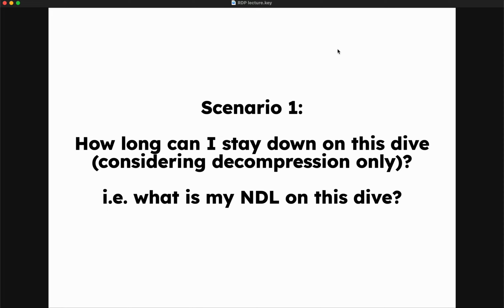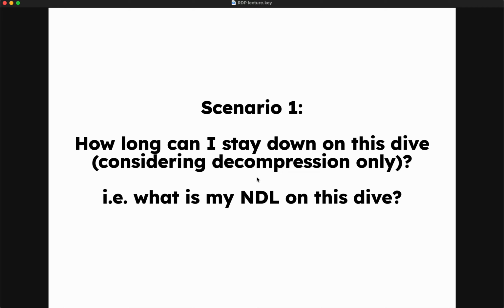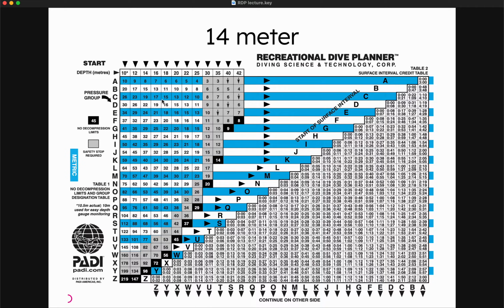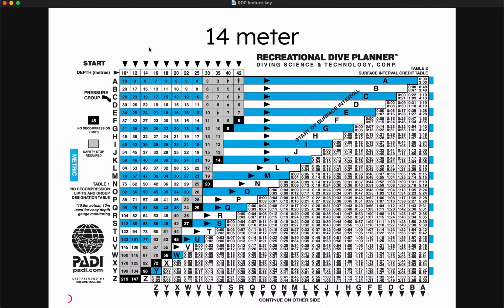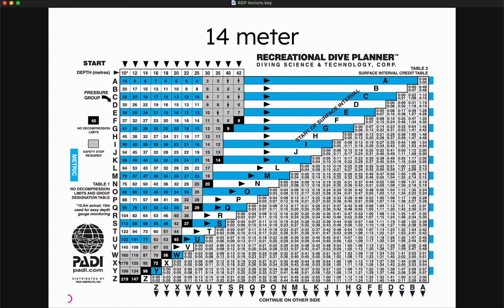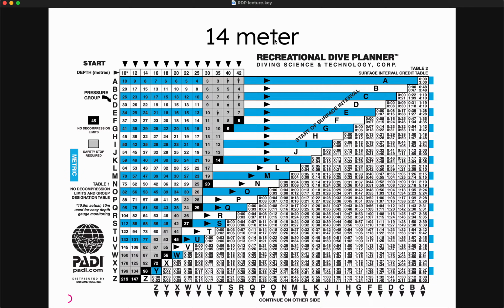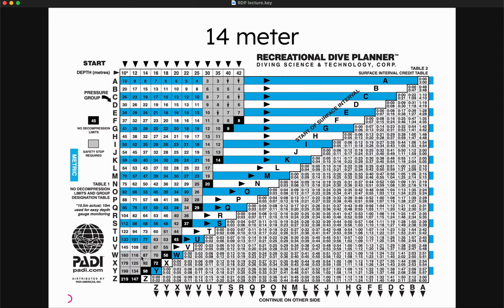Scenario 1: what is my NDL on this dive?